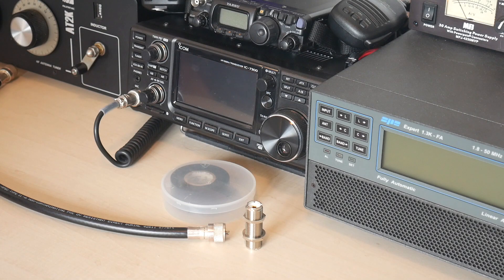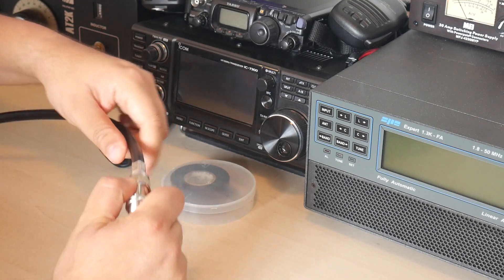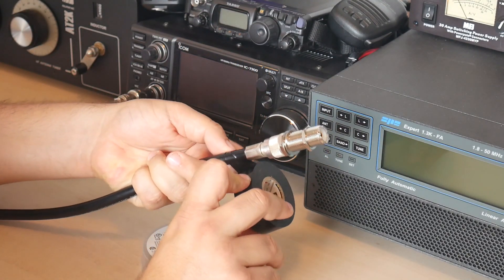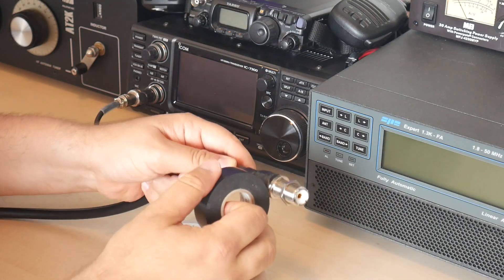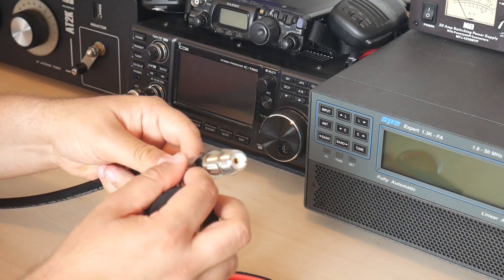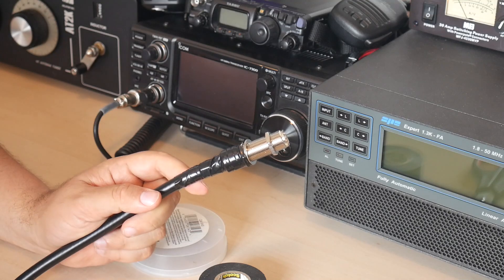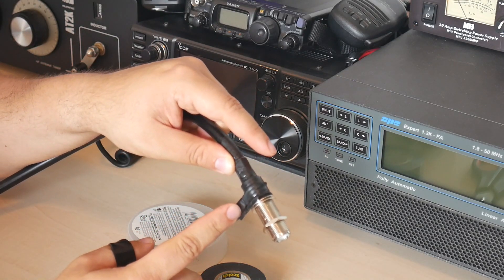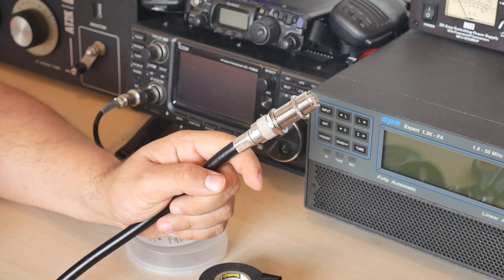Quick Tip: Sealing PL259 Connectors for outdoor usage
In this week's Quick Tip I show you how I seal my PL-259 connectors to protect them when installing something permanently outdoors.